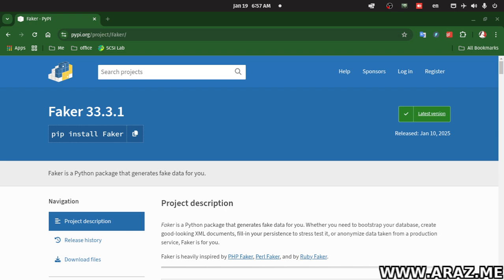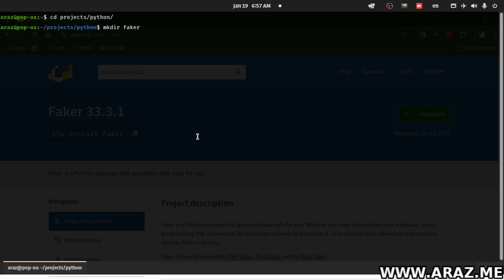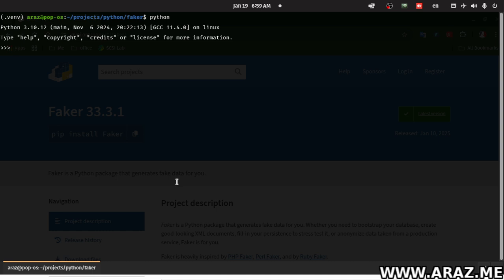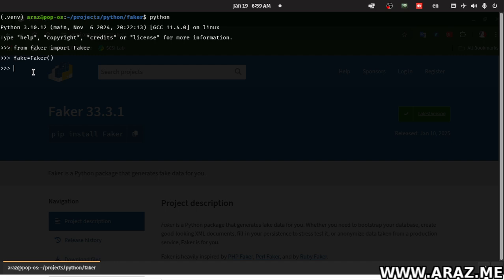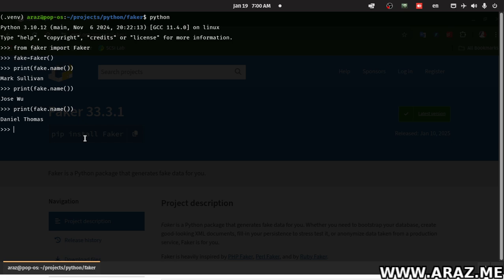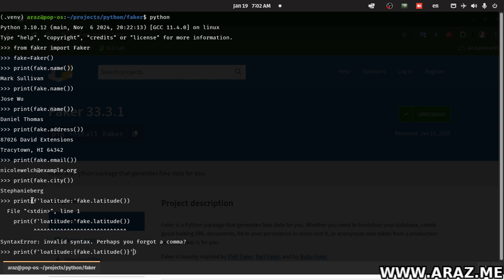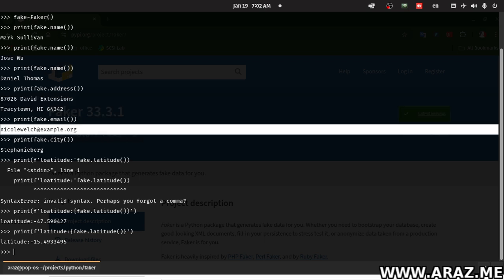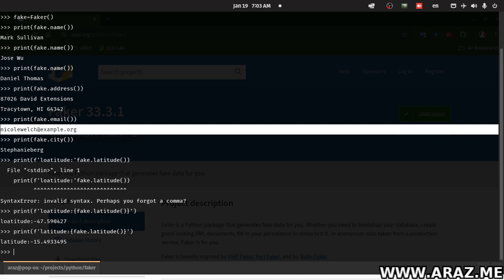Generate Fake Data with Python’s Faker Library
Have you ever needed realistic-looking data for testing or demo purposes? Whether you're populating a database, creating mock APIs, or testing forms, the faker library in Python is your go-to tool. In this video, we’ll explore the faker library, covering installation, usage, and customization to supercharge your projects.